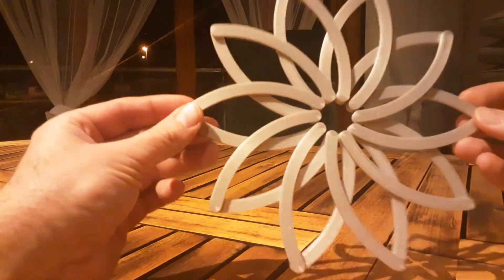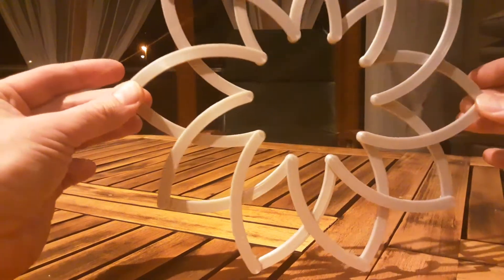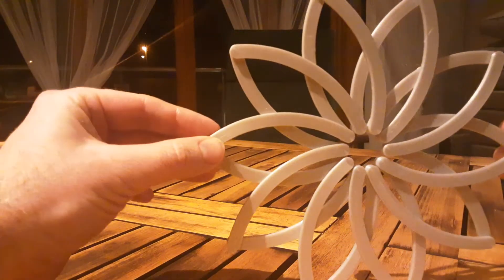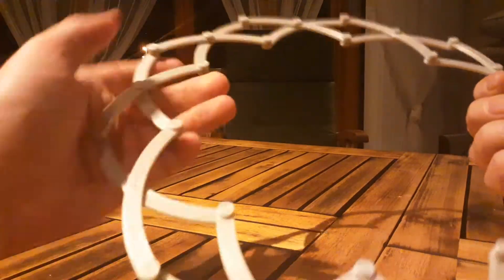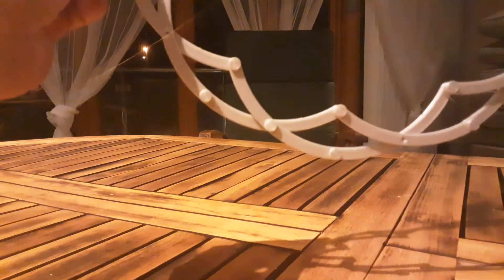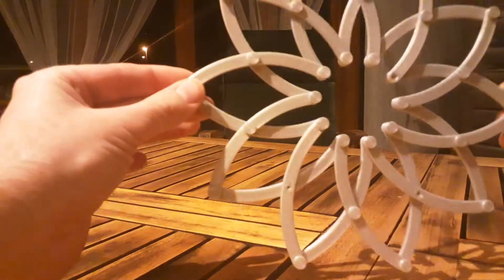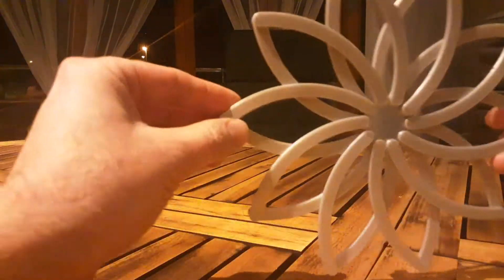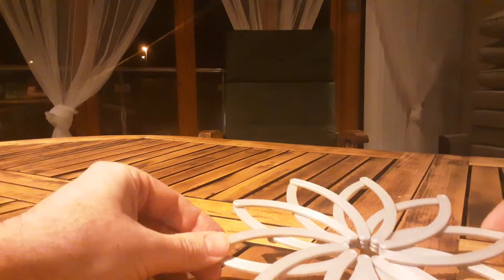Expanding Circle / Hoberman Mechanism - Designed in Fusion 360 and 3D printed.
My testprint of a Hoberman Mechanism.
An intersting mechanism that transform a linear motion into an expanding one.